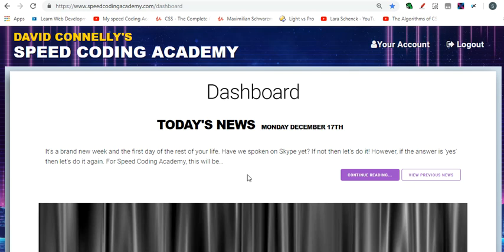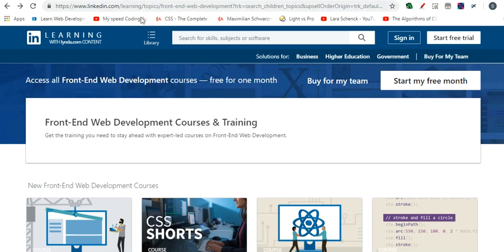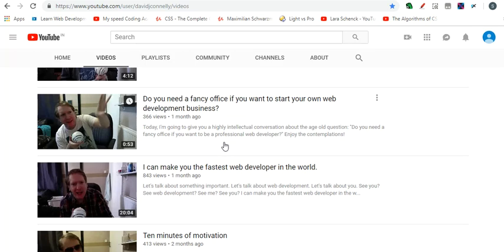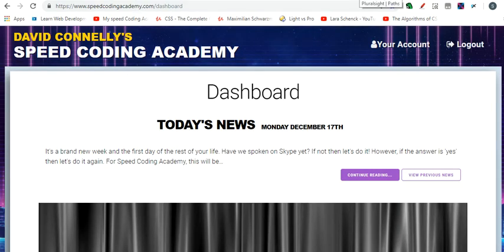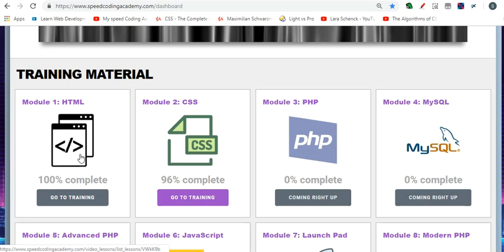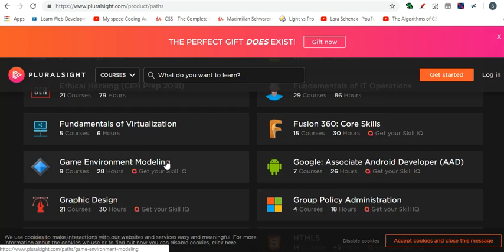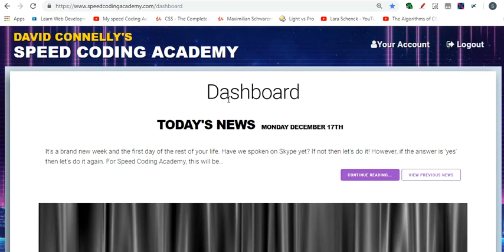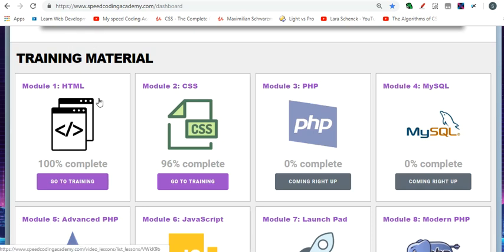Welcome to my speed coding journey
Learn full web development and learn to do it fast!
Speed code your way to success! :)